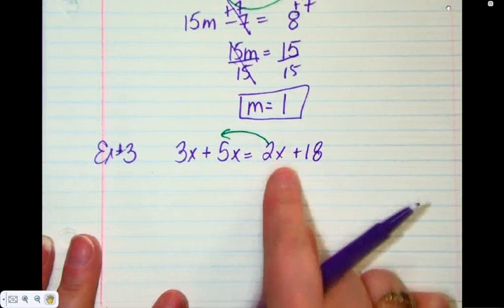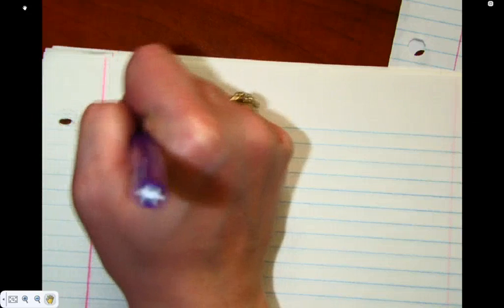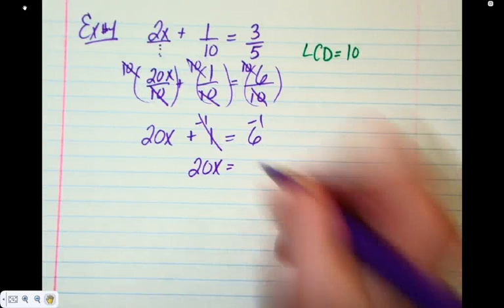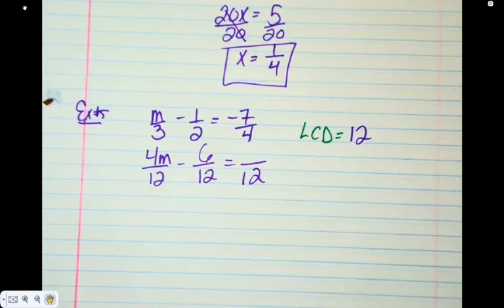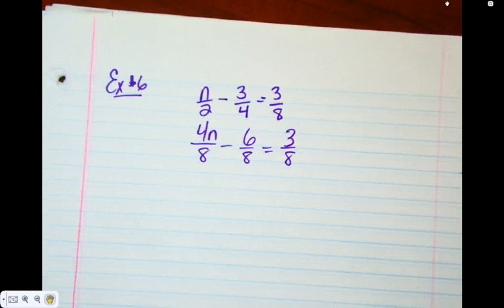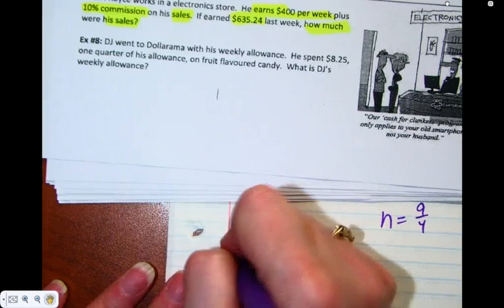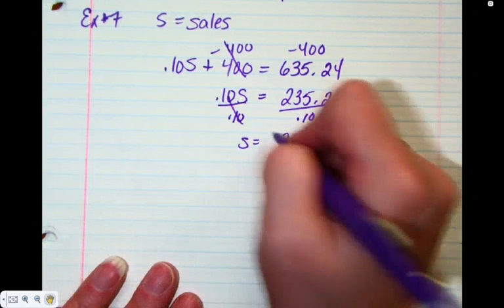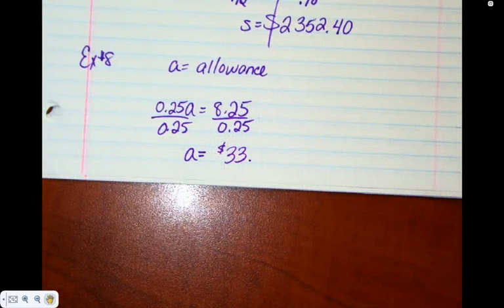MA10F 15Apr2015 100605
Solving two step equations with decimals and fractions